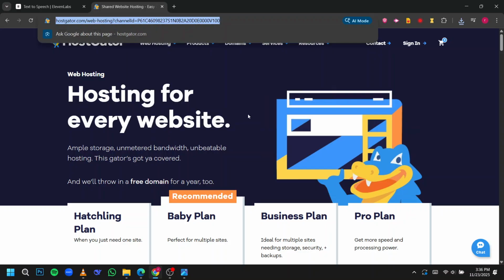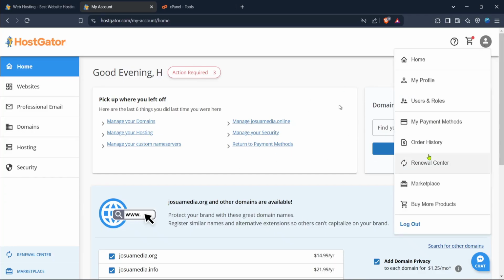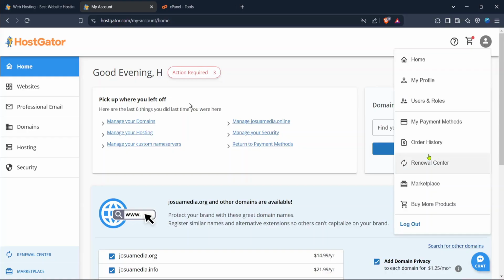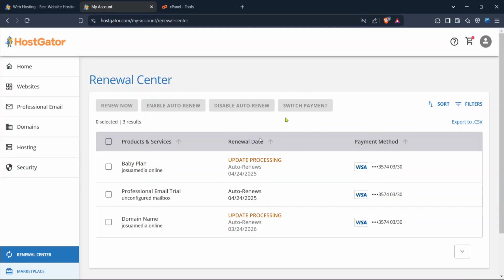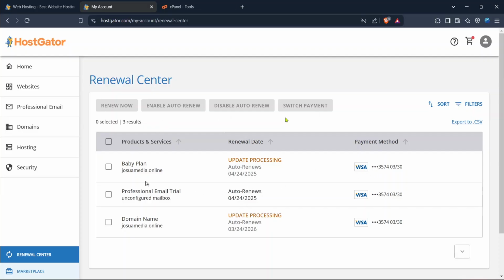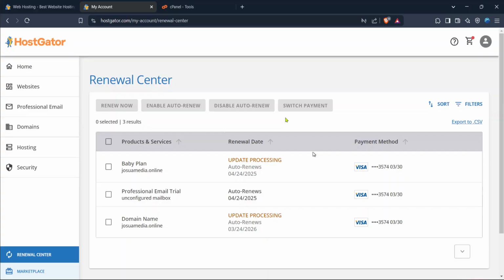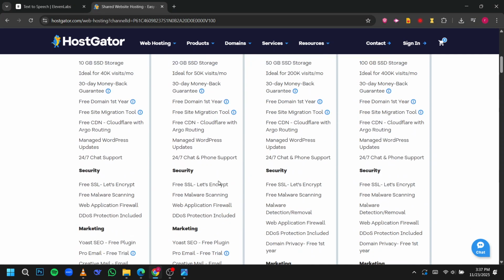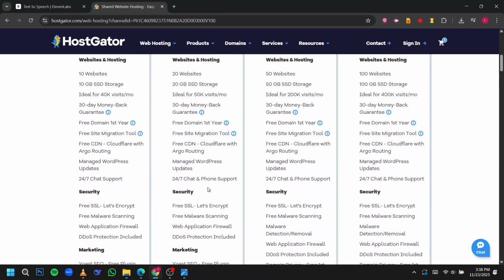How to Downgrade Hostgator Plan - 2025 (Simple Tutorial)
How to Downgrade Hostgator Plan
In this video, you will learn how to downgrade your HostGator plan step by step. We show the easiest way to change your hosting plan, manage billing, and adjust resources without losing your website data. This tutorial also includes tips for HostGator account management, plan upgrades and downgrades, and optimizing your hosting cost.